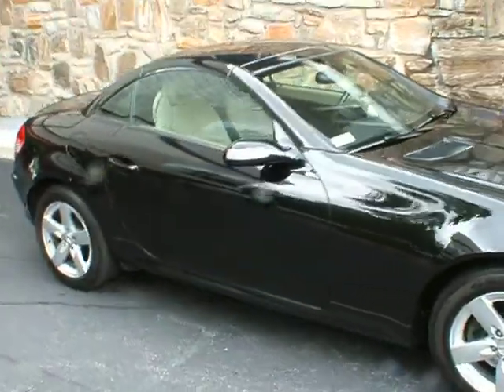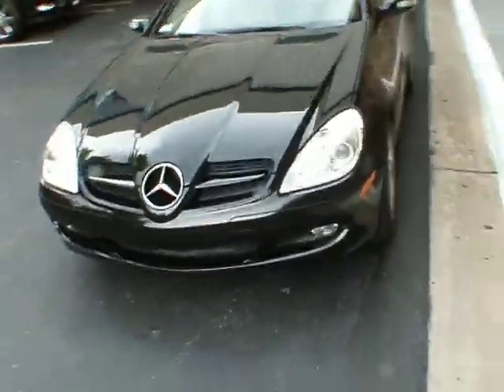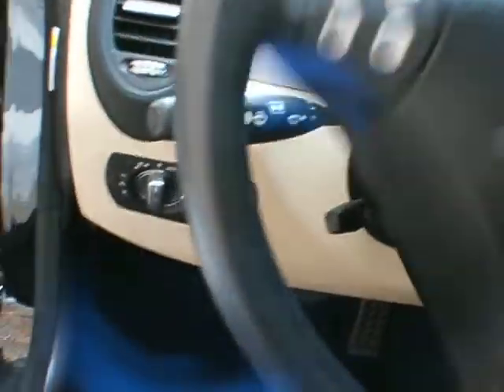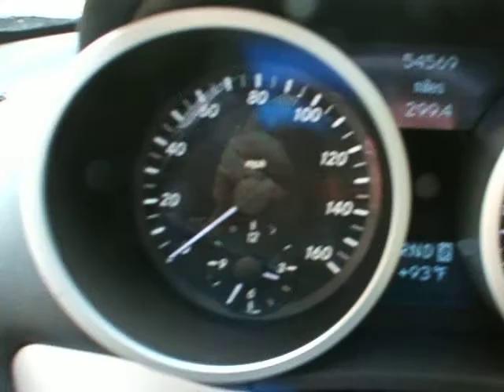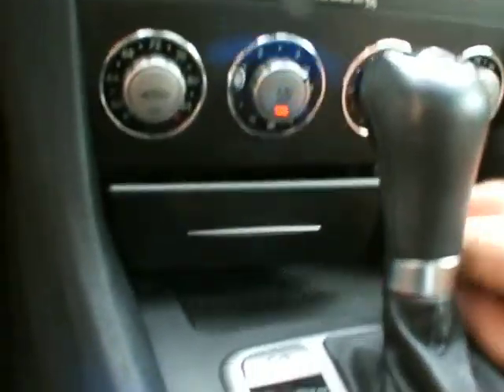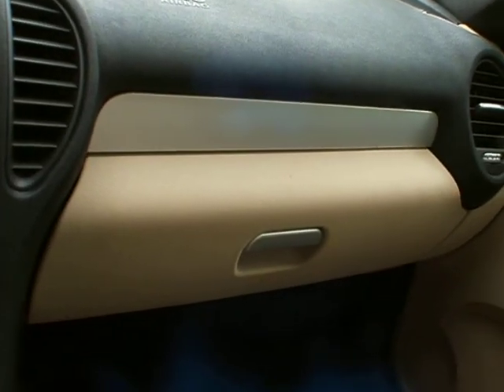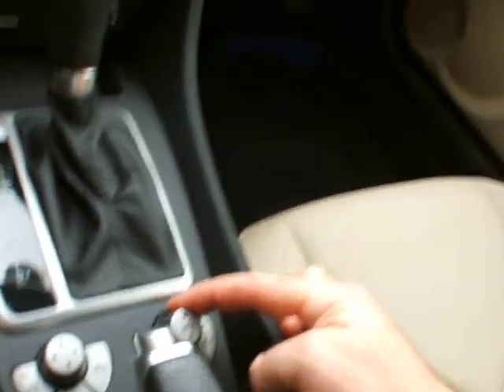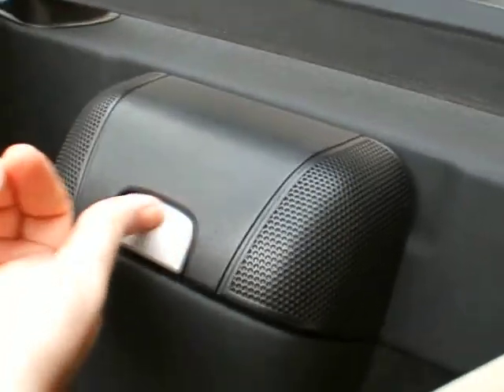141506A 2006 Mercedes Benz SLK 280 with 54k for $24,470 at Classic Cadillac of Atlanta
141506A 2006 Mercedes Benz SLK 280 with 54k for $24,470 at Classic Cadillac Subaru & Fisker of Atlanta